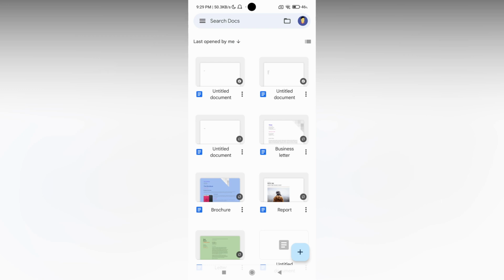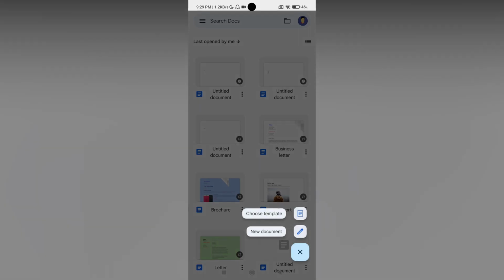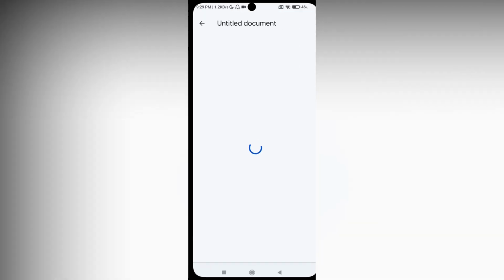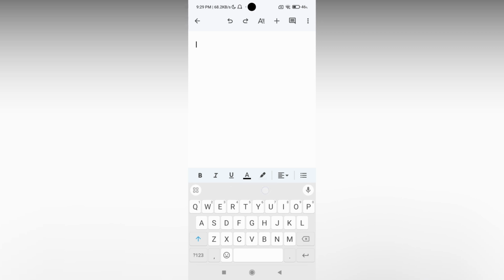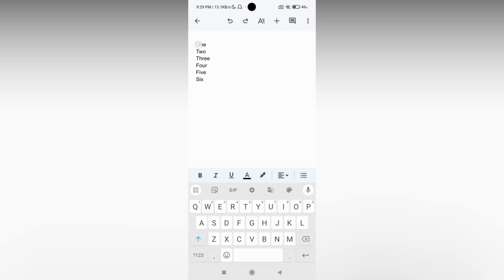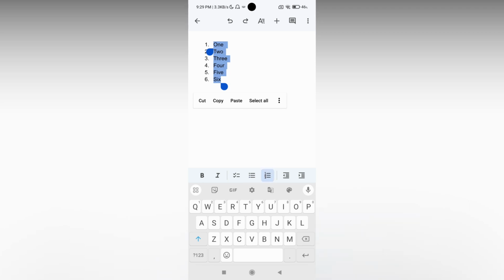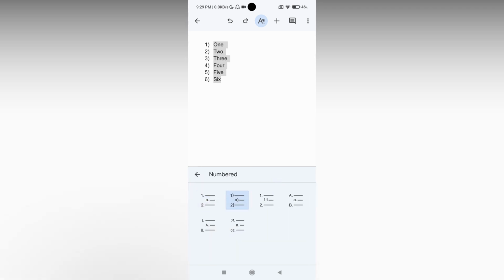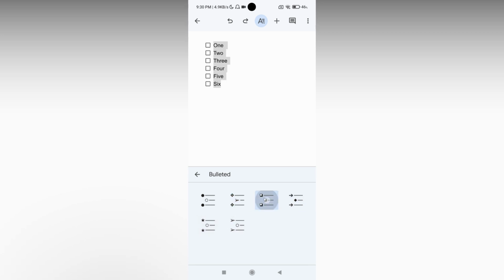How to use bullets and numbering in google docs mobile